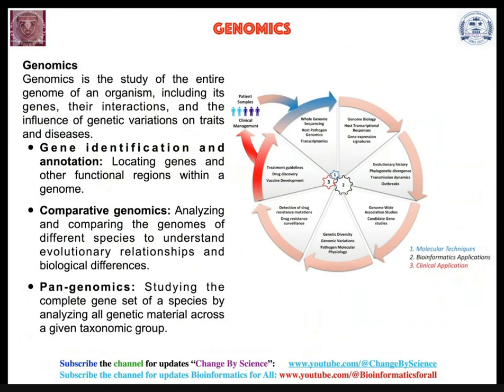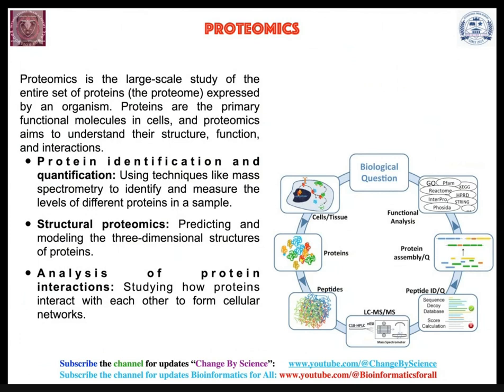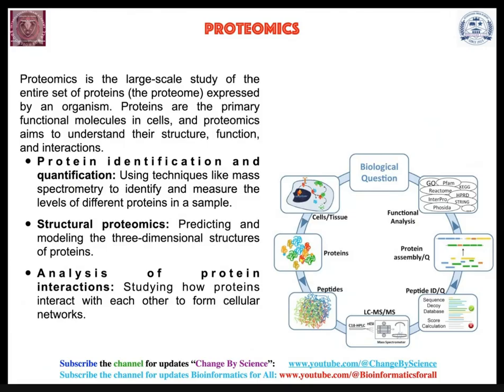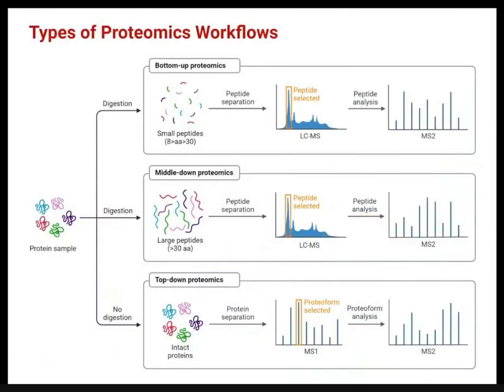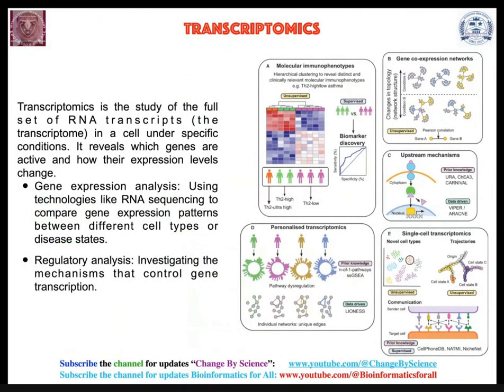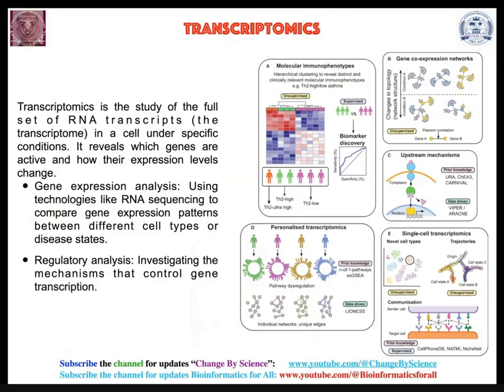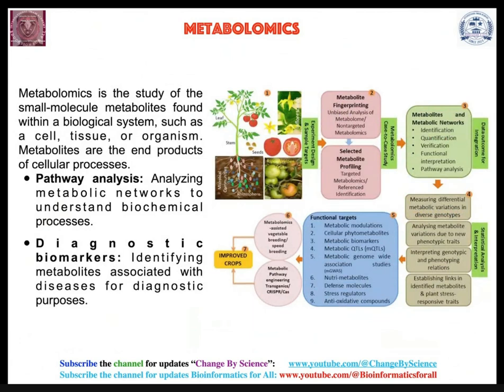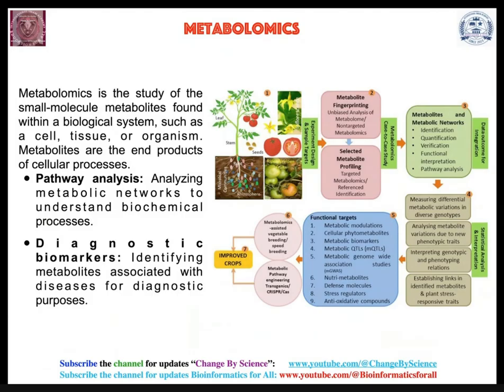Genomics To Proteomics & Metabolomics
Mohammad Mobashir introduced bioinformatics as an interdisciplinary field, highlighting its various branches such as genomics, proteomics, transcriptomics, metabolomics, structural bioinformatics, and clinical bioinformatics. They discussed the applications of these branches, the importance of biological databases, and emerging trends like single-cell omics and AI/machine learning.
'Next Generation Sequencing NGS Introduction'